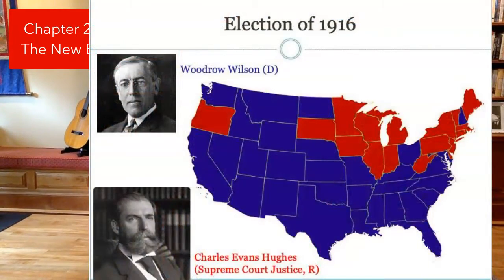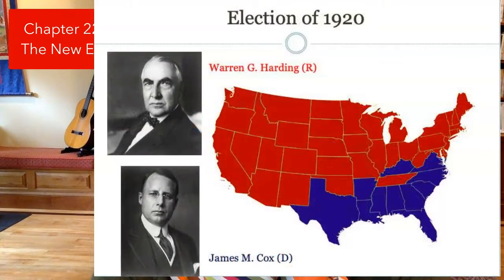Video Intro AY Chapter 22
2023 Students: the specific Unit Objective number or learning activities may refer to an earlier version of the course. Completing a Notes Guide is one of the options for learning activities / written work in Fall 2023. They are always available as supports for your personal reading and study.